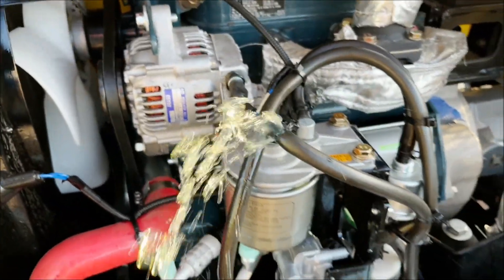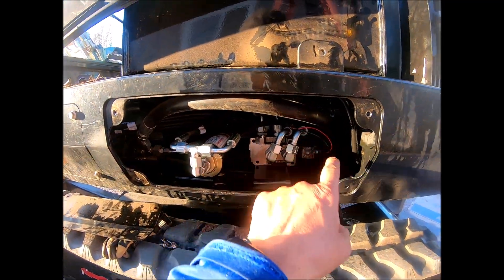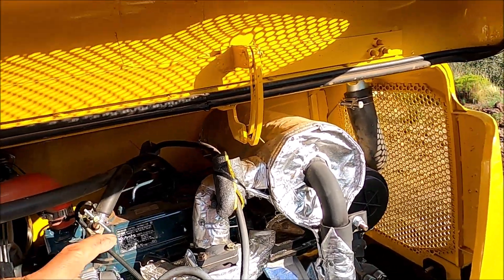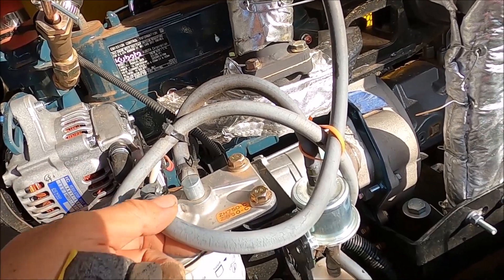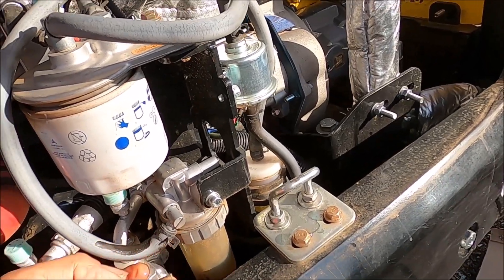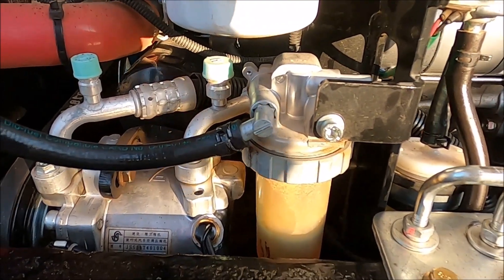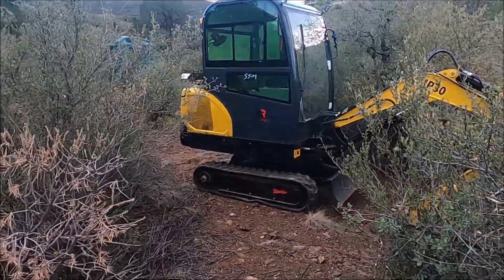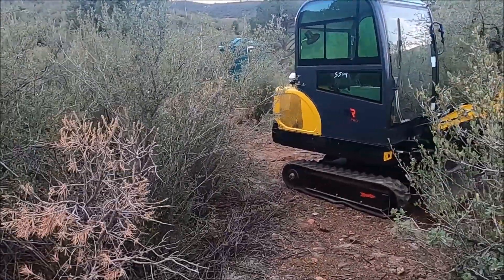MachPro MP30 Excavator Fuel Leak: Quick Bushman Fix & Full Fuel Line Replacement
Another Learning Journey: Replacing Fuel Lines For MachPro MP30 Excavator
00:00 Intro
00:37 Broken Fuel Lines And Bushman Fix
02:17 Leak As We Speak
03:26 A Bigger Challenge
04:48 Removing the Engine Cover
06:14 Why AC Is Hot
07:33 New Fuel Hose - The Learning Experience
08:57 Two Fuel Lines From The Tank? - Learning Again
12:03 It Is A Check Valve
13:05 Injection Engine Fuel Return - Learning On The Fly
14:00 Sum Up: Replaced 7 Hose Sections
15:01 Sum Up: Steps To Lift Yellow Engine Cover
16:02 All Done